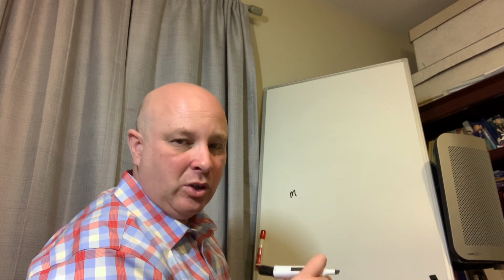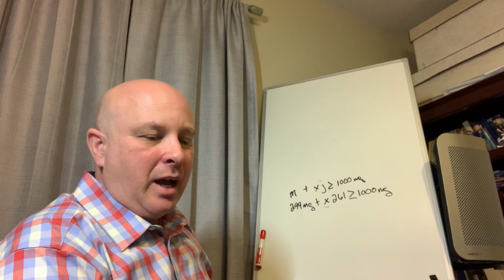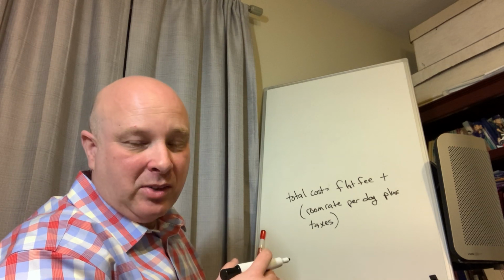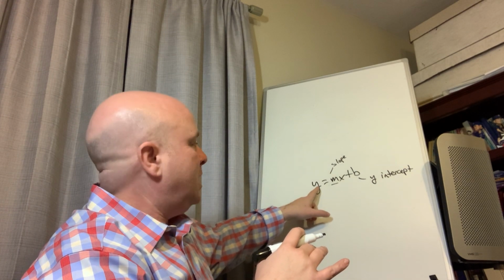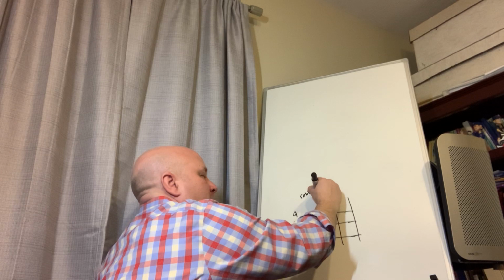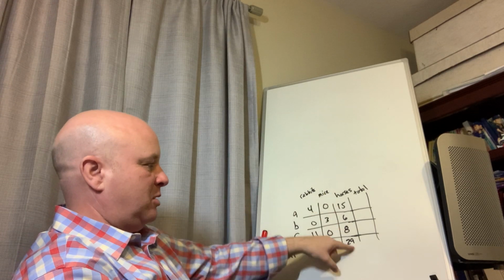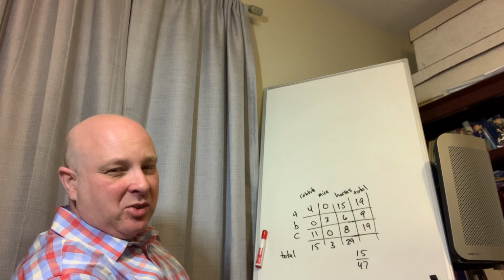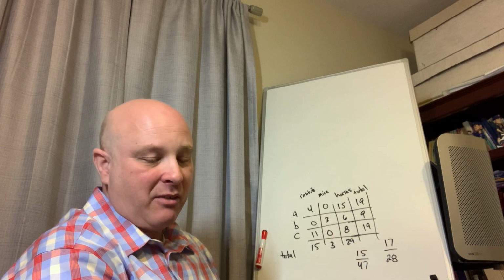Algebra 1 Day 5